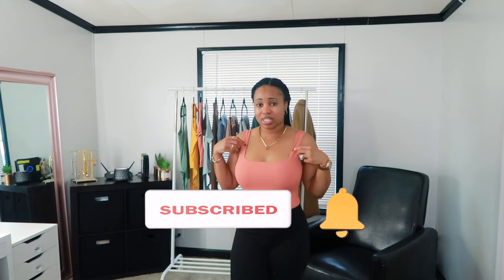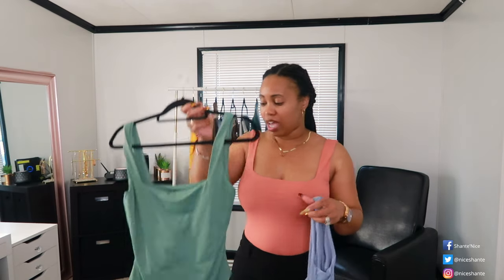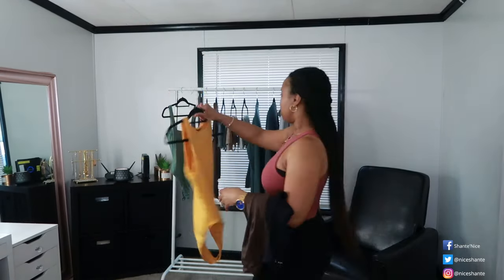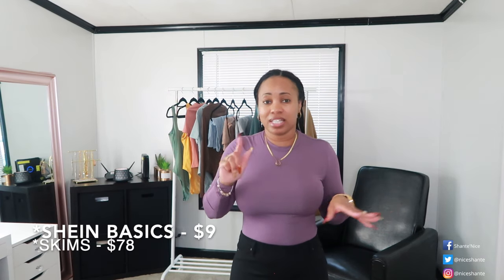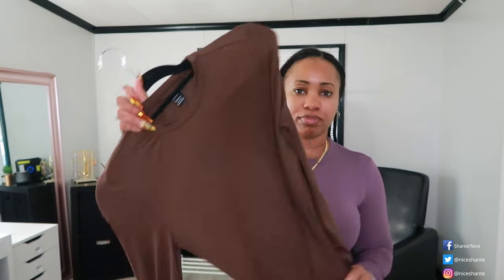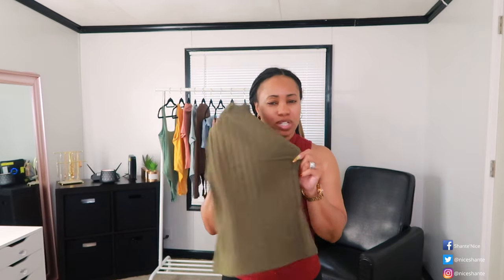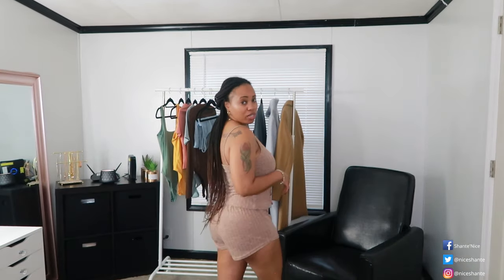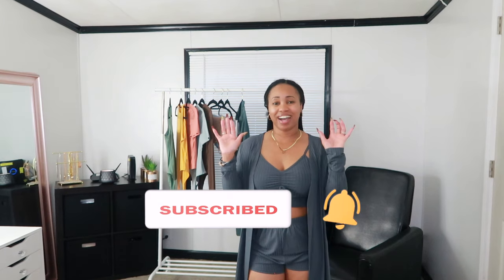MY HUGE SHEIN HAUL | SKIMS DUPES | SHONTAY HARRELL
HI EVERYONE!

I wanted to share with you all the great affordable fines and dupes I purchased from Shein. Shein provides a variety of styles and products for anyone that is shopping on a budget. Plus they also provide coupons on a regular to help you even more when shopping.

I hope that you like the items that I'm sharing and enjoy watching the video. If you haven't done so already hit that SUBSCRIBE button and join my family, smash the LIKE button because that help my channel a lot, and don't forget to turn on your NOTIFICATION BELL (choose all) so you want miss an upload from me. As always sharing is caring so let your friends and loved ones know about my channel by sharing my channel/link. Thank you everyone for all the continued love and support❤️ Have a beautiful day🌞💐

PRODUCTS MENTIONED:

SHEIN HAUL with (DUPES)

SHEIN 1pc Square Neck Solid Bodysuit (S)
Orange,Dusty Blue, Army Green)

SHEIN Solid Tank Bodysuit (M)
(Yellow, Black, Mocha Brown, Redwood)

SHEIN Solid Fitted Tee (M)
(Khaki, Orange, Dusty Blue)

SHEIN Solid Form Fitted Bodysuit (M)
(Purple, Chocolate Brown)

SHEIN BASICS Solid Form Fitted Bodysuit (M)
(Army Green, Coffee Brown, Black, Mint Green)

SHEIN BASICS Form Fitted Solid Bodysuit (M)
(Black)

SHIEIN 4pcs Mock Neck Rib Tank (M)
(Multicolor)  *You can choose which color pack you like

SHEIN Rib-Knit Fitted Solid Tank Top (M)
(Burgundy)

SHEIN Mock-Neck Rib-Knit Tank Top (M)
(Army Green)

Ribbed Knit Tank Top (M)
(Khaki)
SHEIN-Solid-Rib-knit-Tank-Top-p-5959332-cat-1779.html

SHEIN Low Back Tank Crop Top (M)
(Dark Grey, Dusty Blue)

SHEIN Lettuce Edge Mock-neck Ruffle Trim Fitted Tee (M)
(Army Green)

Argyle Print Mock Neck Top (M)
(Multicolor) *You can choose which color you like

3Sets Ribbed Knit Cami Top & Tie Front Shorts Lounge Set (S)

Rib-Knit Solid Tank Top With Robe & Drawstring Waist Pants Set (S)
(Green) *Only comes in one color  (Similar style linked)

Ruched Knot Cami Top & Shorts & Robe Lounge Set (S)
(Dark Grey)

Lighting: Neewer Ring Light Kit 18”/48cm Outer 55W 5500K
Background: EMART Photo Video Studio 10ft Adjustable Background
                       Crepe Fabric  (different colors)
                       RHF 6 ft Tall Diamond Room Divider

My opinions and recommendations are 100% honest and my own. Thank you for supporting me so that I can continue to provide you with free content that will help you when shopping.